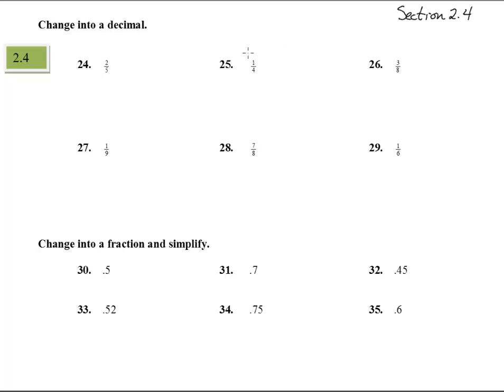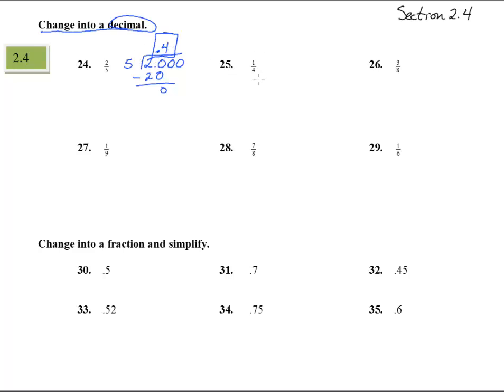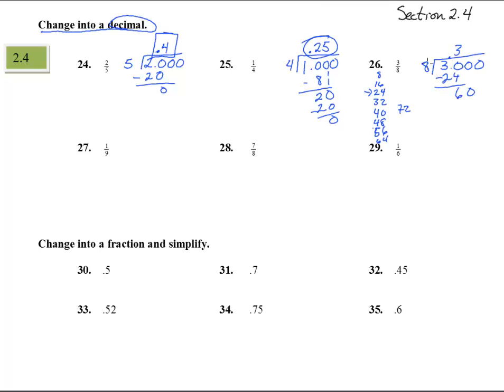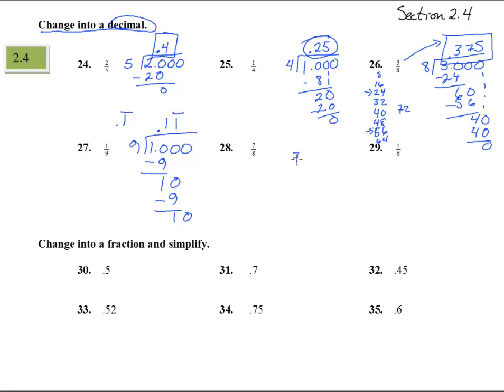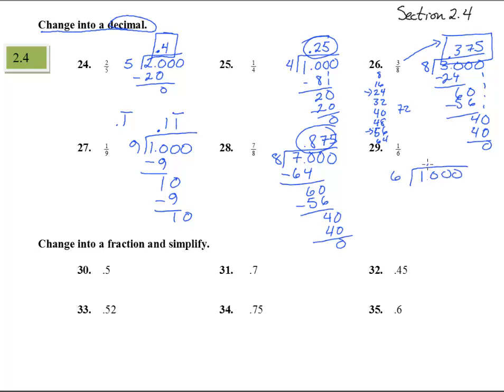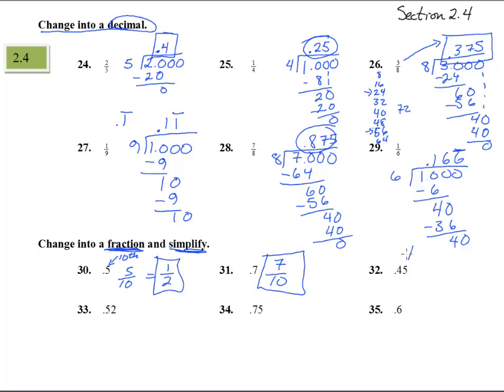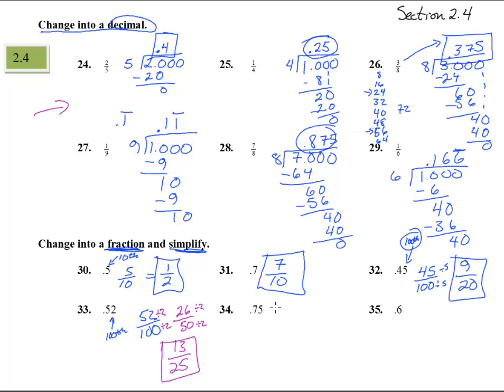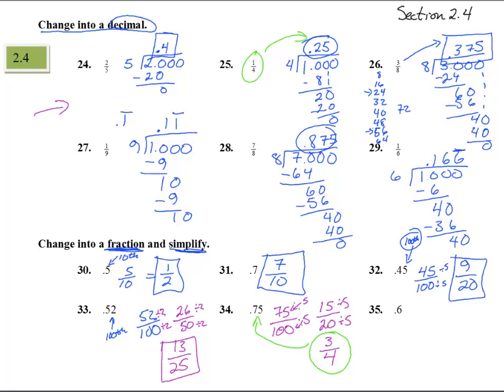100A 2-4 Solutions 24-35